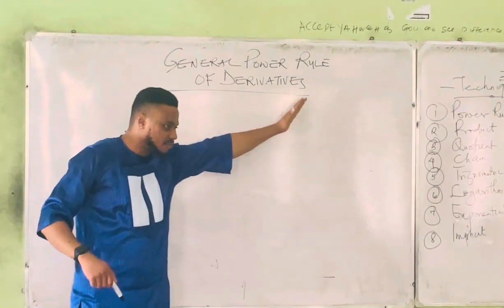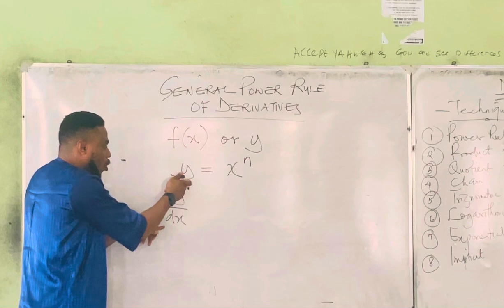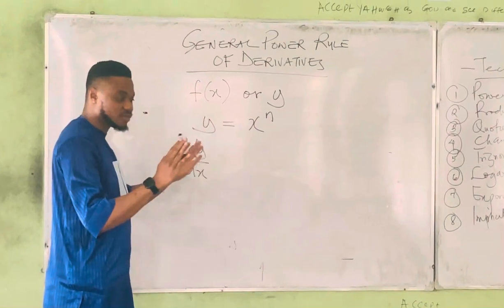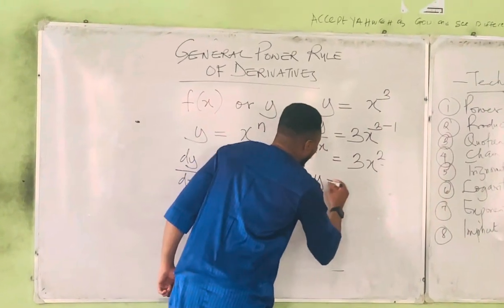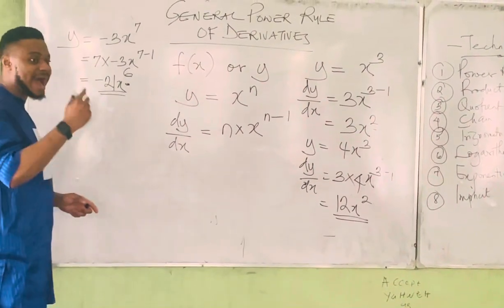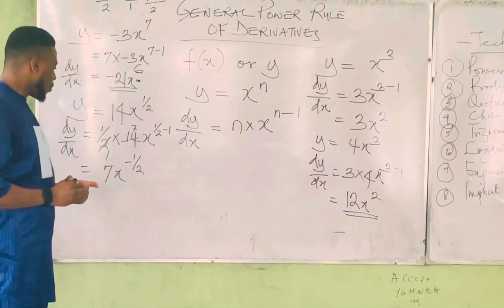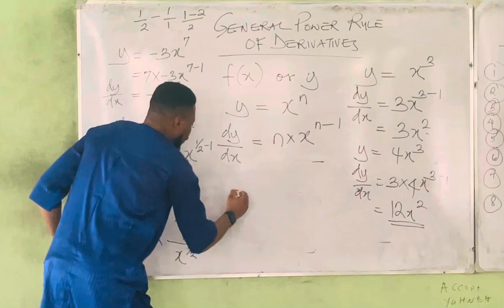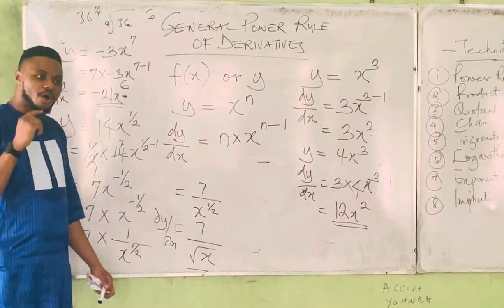Calculus | Power Rule of Differentiation